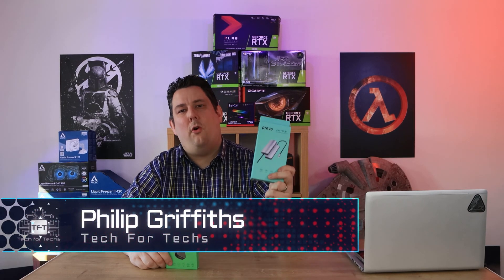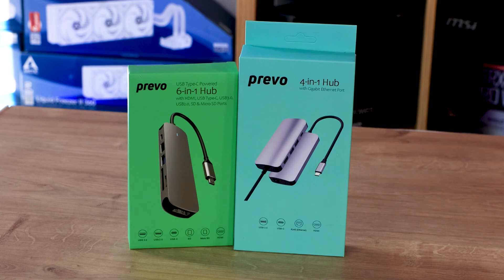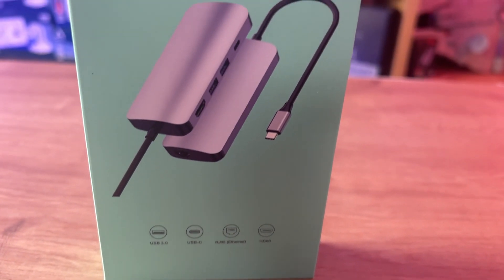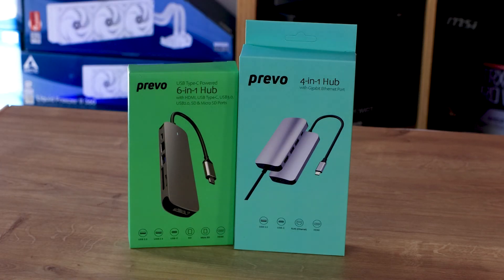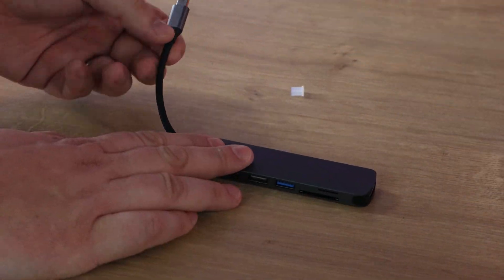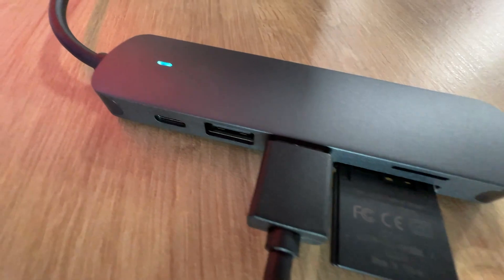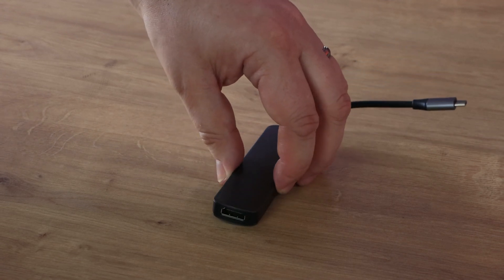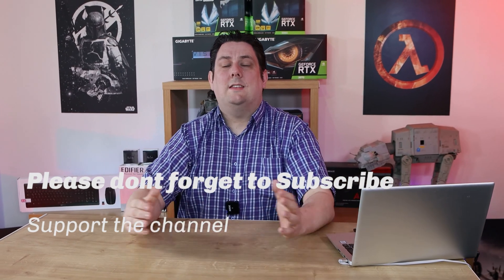Great Value USB-C Hubs, Card Reader, HDMI, USB, SD, Micro SD and RJ45 - Prevo C501R + C605A Review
Always support your local independent Tech Store!

prevo offers a range of PC and mobile accessories for home and business users. From True Wireless Sound wireless earbuds and 10000mAH powerbanks for those on the move, to multi-device wireless chargers and connectivity hubs for those at home or work, the prevo range is constantly expanding with new technologies, all retail-packaged and at extremely affordable prices.

The most recent prevo products, a 4-in-1 USB hub with 4K HDMI and gigabit RJ-45 ethernet port, and 6-in-1 hub with HDMI, SD/ TF card readers, USB-C & USB3.0 connections, are proving extremely popular additions to home and work setups, not least for the 4-in-1 hub which creates a gigabit ethernet connection using a laptop or mobile device’s USB-C port.

prevo is available exclusively through Target Components (trade-only) or via Target’s reseller network – search ‘prevo’ in Google Shopping (public).
Model Number
501R
Input
USB Type C
Output
USB Type-C x1, USB3.0 x2, HDMI x1, RJ45 (gigabit Ethernet) x1
Model Number
C605A
USB Type-C

Connections
HDMI x1
USB3.0 x1
USB2.0 x1
USB Tpye-C x1
SD Card
Micro SD Card

Category
Science & Technology